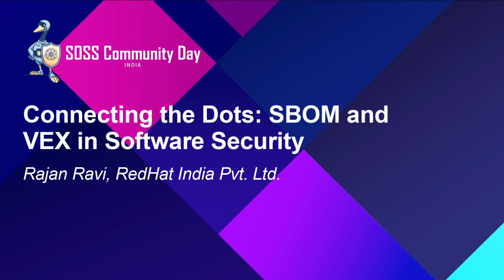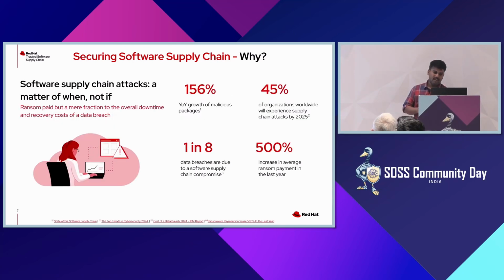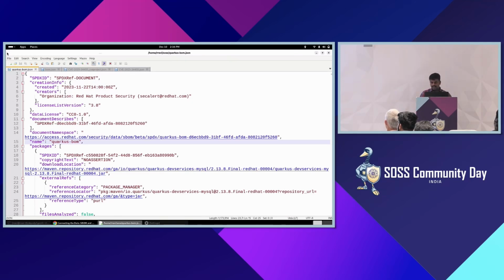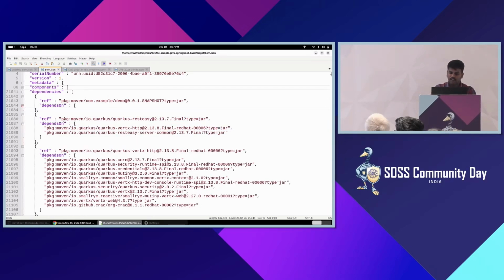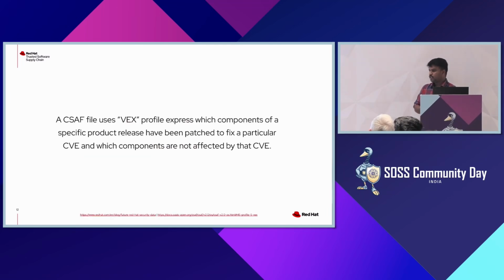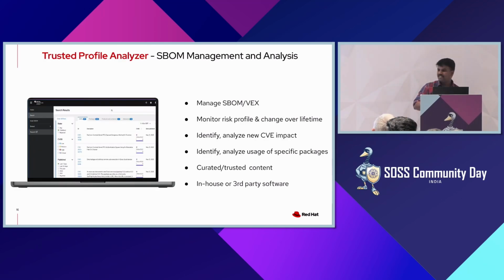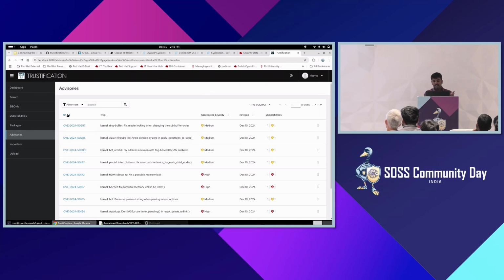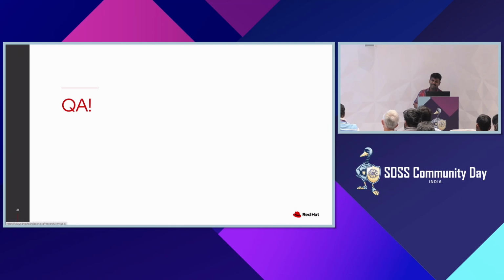Connecting the Dots: SBOM and VEX in Software Security - Rajan Ravi, RedHat India Pvt. Ltd.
The Software Supply Chain encompasses all components, libraries, tools, systems, and processes involved in a software artifact. To support effective risk management and to reduce attack vector while creating a software artifact, SBOM (Software Bill Of Materials) and VEX (Vulnerability Exploitability eXchange) documents can be used. An SBOM is a comprehensive list that details all components, libraries, and dependencies within a software package. Meanwhile, VEX serves as a communication standard for vulnerabilities in a software component. Correlating SBOM and VEX data enables to choose high-quality components and ultimately reducing the attack vectors. In this session, we will discuss the significance of SBOM (Software Bill of Materials) and VEX (Vulnerability Exploitability eXchange) documents to mitigate the dependency threats. Additionally, we’ll look at how trustification.io (a foundation of the Red Hat Trusted Profile Analyzer) provides developers with easy access to curated builds and hardened open-source libraries that have been verified and attested through provenance checks. Open Source Project: Trustify